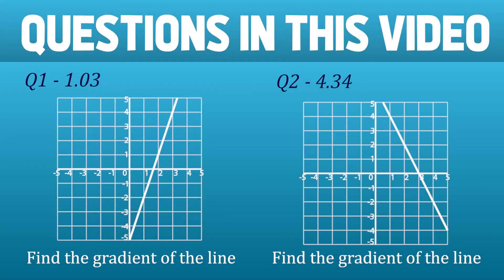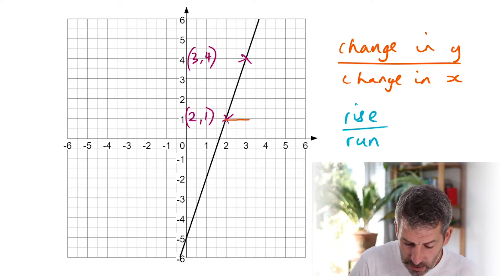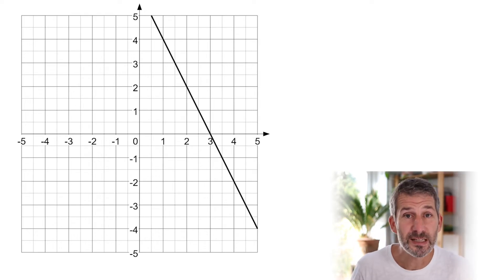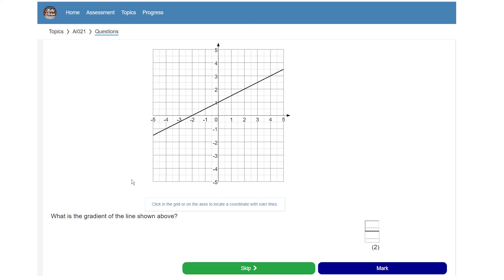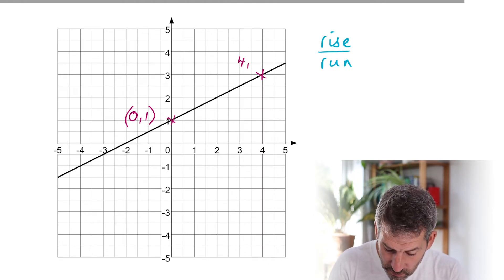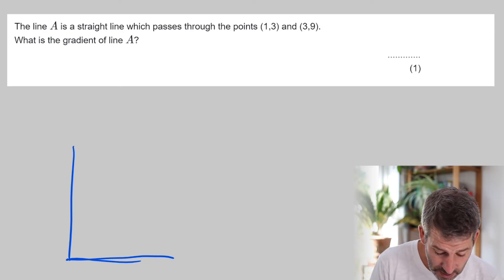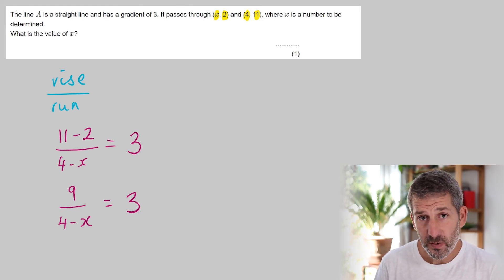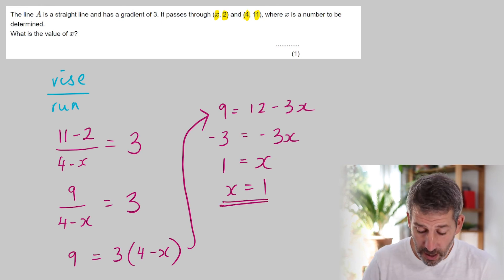Finding the gradient of a line - GCSE Maths revision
Here are the links to the particular questions I cover:
1:03    Q1   Find the gradient of a line (it's a positive whole number).
4:34    Q2   Find the gradient of a line (it's a negative whole number).
7:15    Q3   Find the gradient of a line (it's a positive fraction).
9:24    Q4   Find the gradient of a line (it's a negative fraction).
11:03  Q5  Find the gradient when given 2 pairs of coordinates.
13:18  Q6  Find one coordinate when given 3 others.